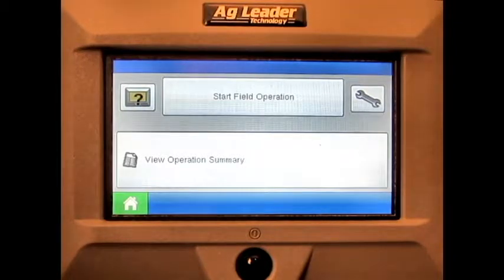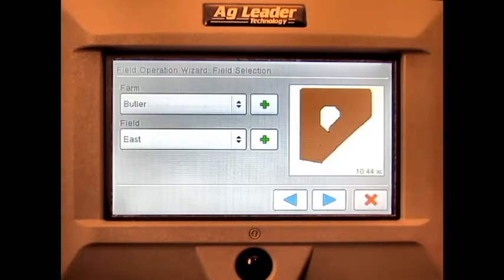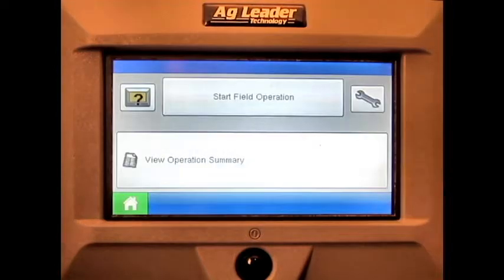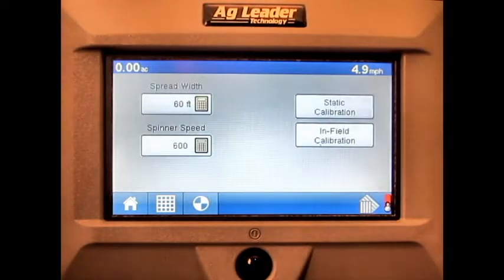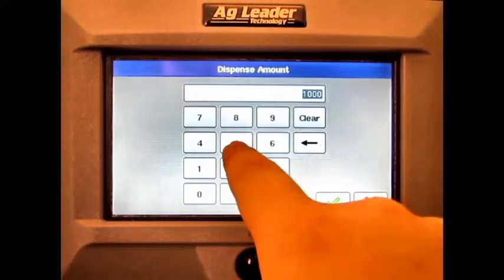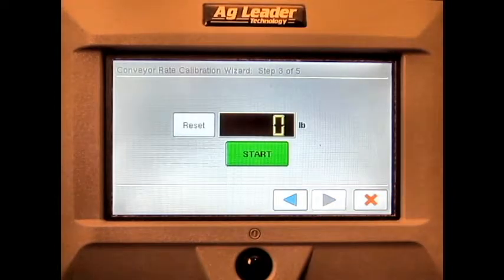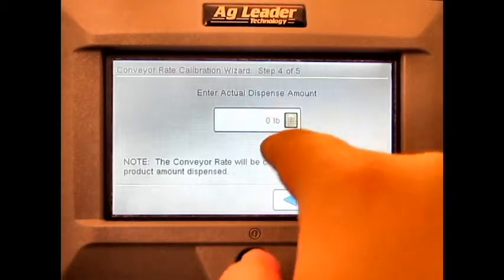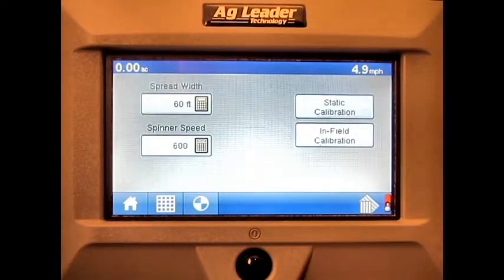How to Perform a Static Calibration on a DirectCommand Granular Spinner Spreader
The Static CFR Calibration Procedure performs an automated routine to calibrate each metering circuit.  This calibration is performed before applying in field conditions To perform the Static CFR Calibration, press the Static CFR Calibration button.